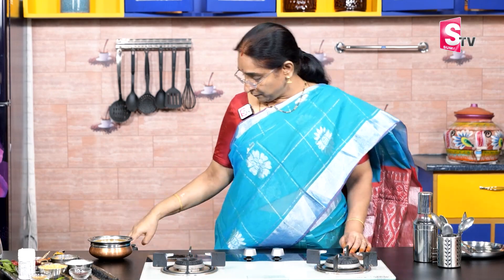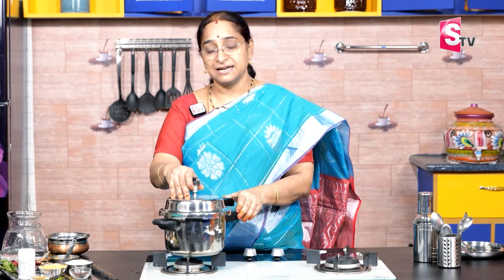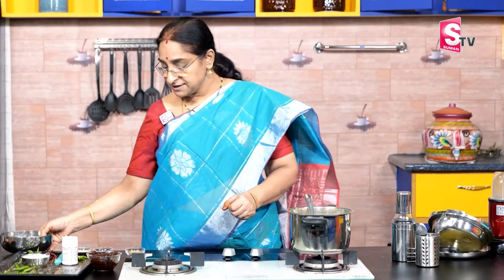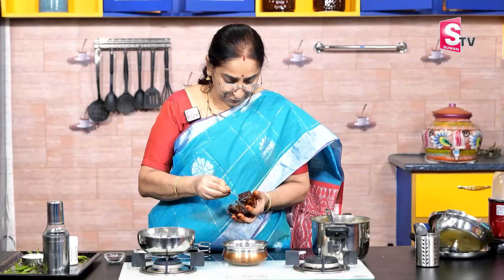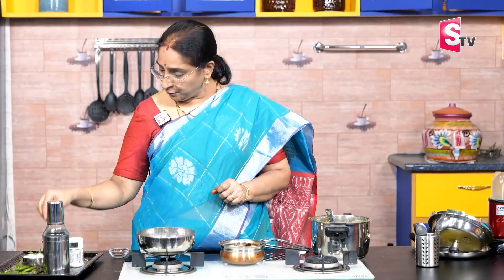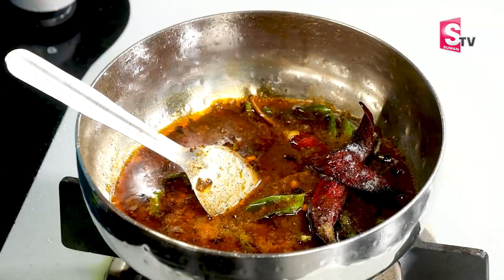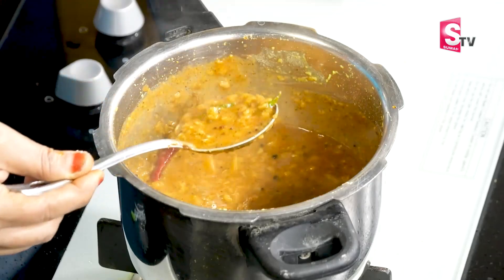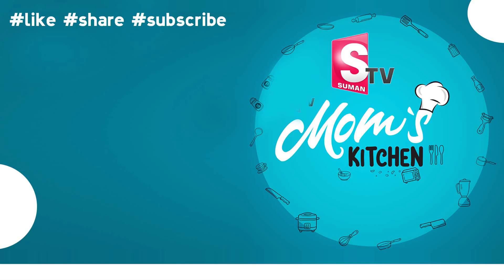Ramaa Raavi : మాగాయ పచ్చడి తో పప్పు || Dal Mango Pickle||Magaya Pappu Recipe in telugu | SumanTV